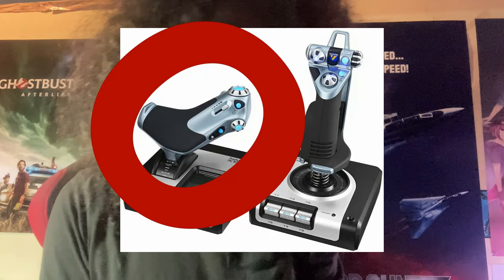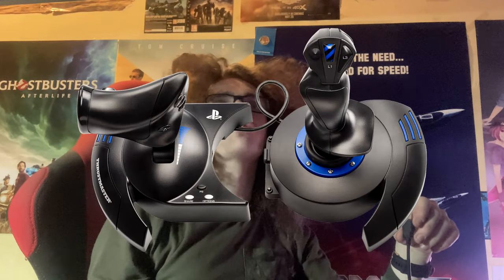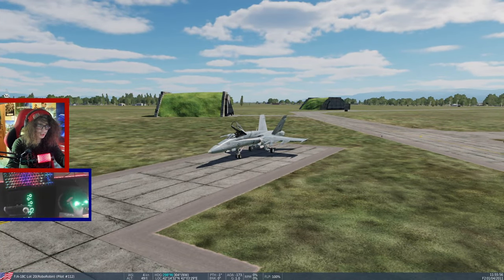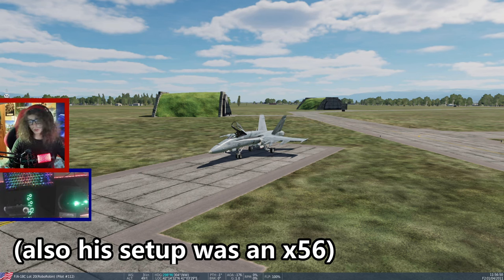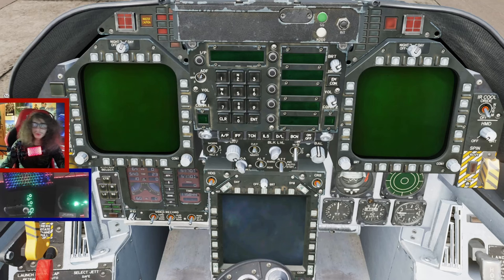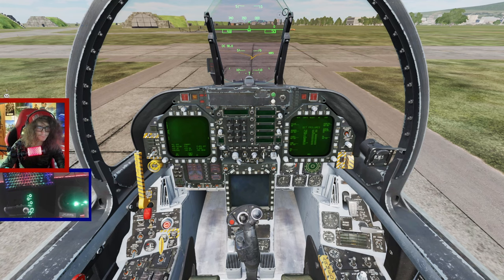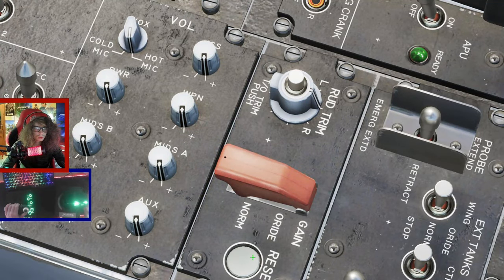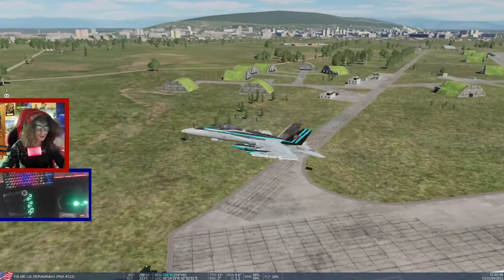Unboxing something new for DCS?!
So my old flight setup for DCS worked but I wanted an upgrade so after a bit a of saving up and selling my old stuff I bought a second hand X56 from CEX and set it up.

I now have the capabilities to learn radar for pvp DCS so might make a video in the future once I’m somewhat good enough at it.

Anyway thx to my cousin Sophie for helping me set all it up!

Links:

2nd channel: @extra_robo_robin